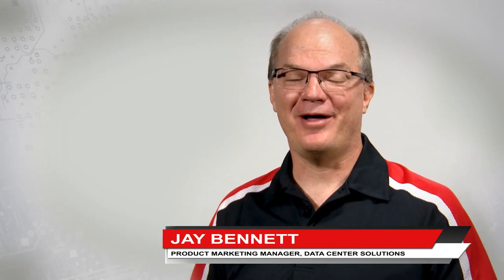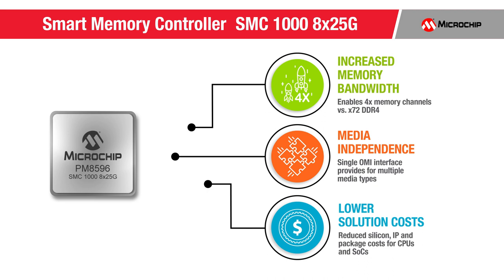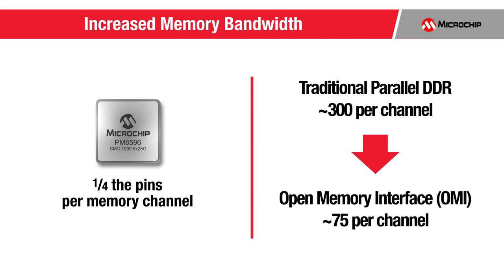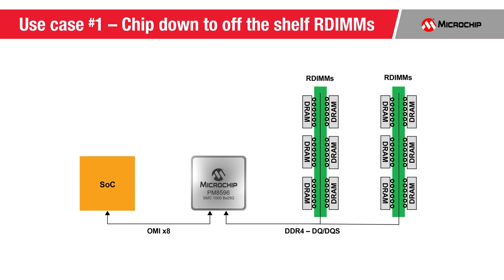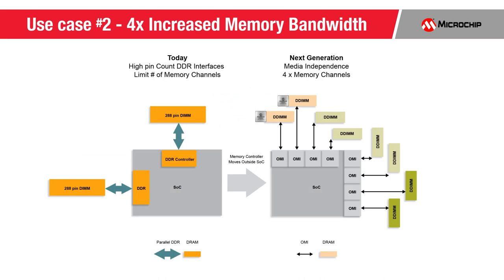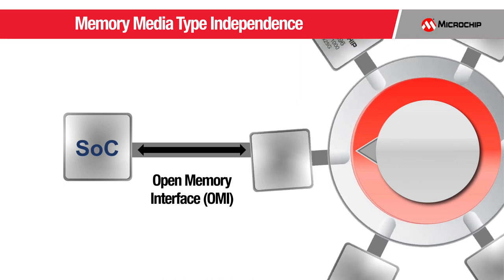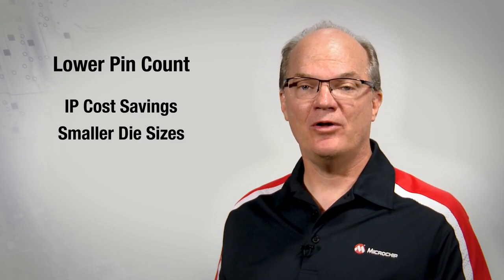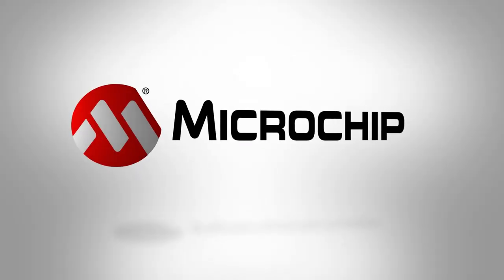Microchip Introduces the SMC 1000 8x25G Serial Memory Controller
Microchip enters the memory infrastructure market with the industry's first commercially available serial memory controller, the Smart Memory Controller (SMC) 1000 8x25G.  The SMC 1000 8x25G enables CPUs and other compute-centric SoCs to utilize four times the memory channels of parallel attached DDR4 DRAM within the same package, allows for media independence and provides cost savings to compute-intensive platforms with ultra-low latency.

To learn more about the SMC 1000 8x25G, visit us